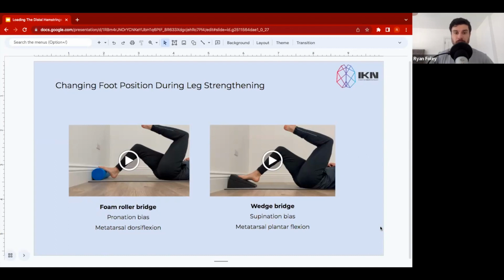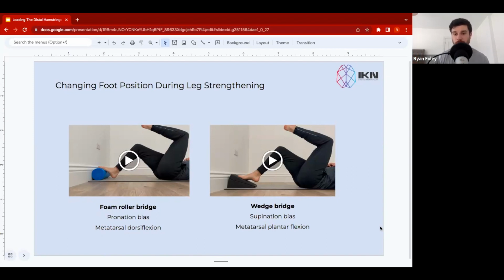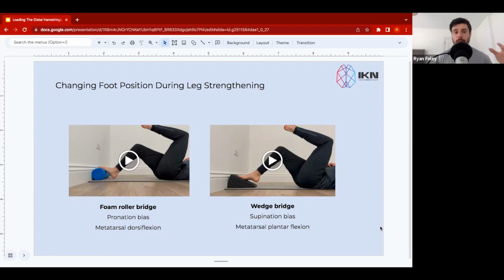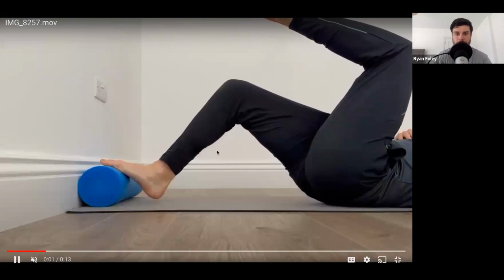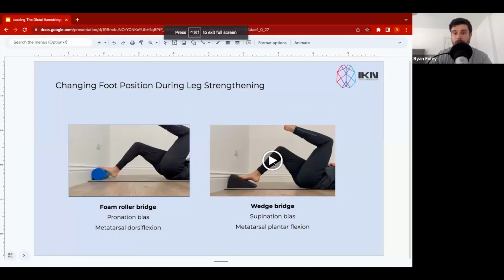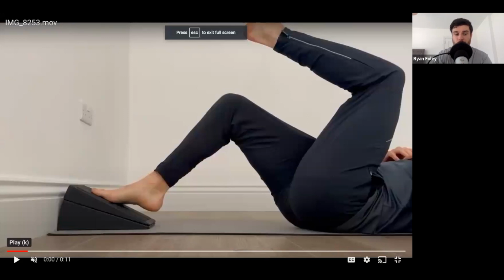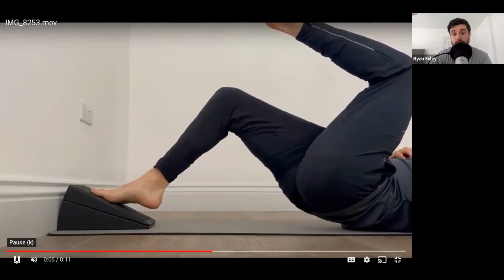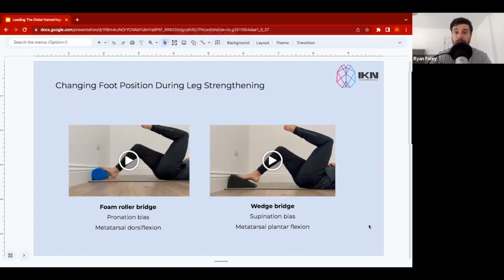Bridging For Pronated & Supinated Feet